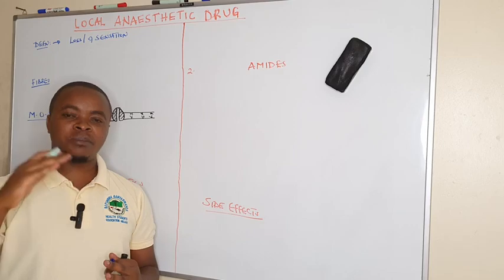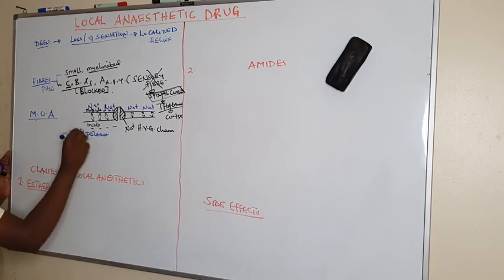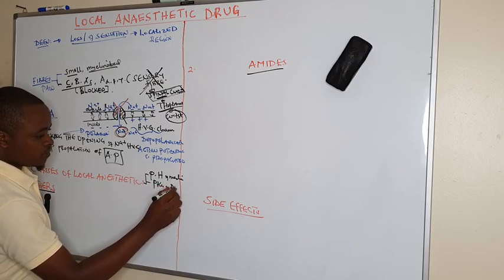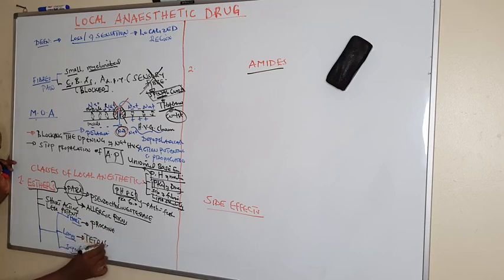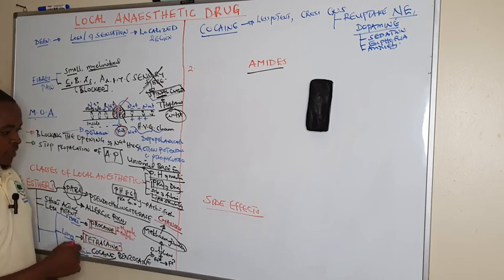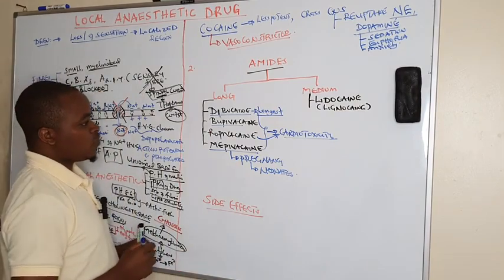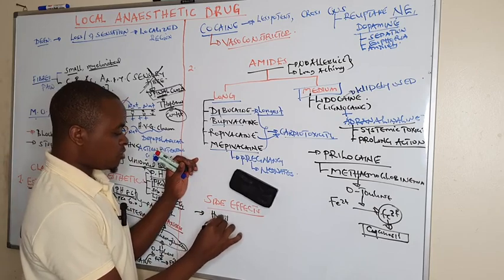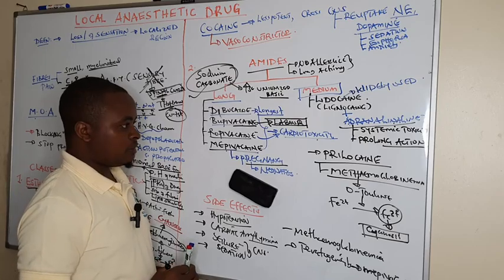Local Anaesthetic Drugs